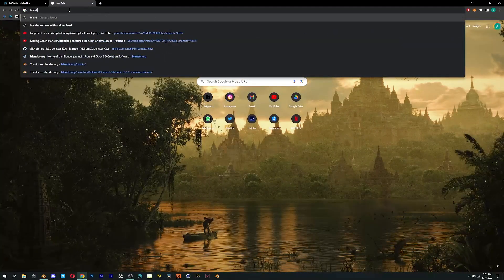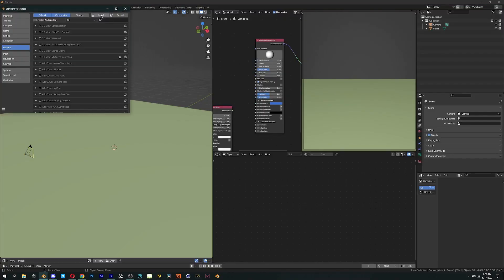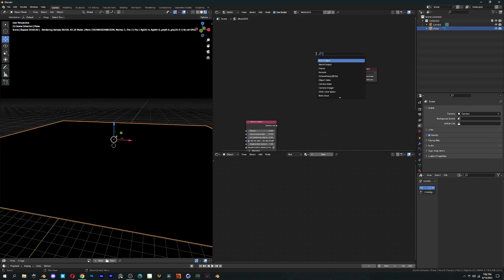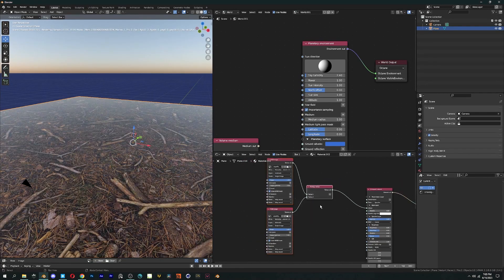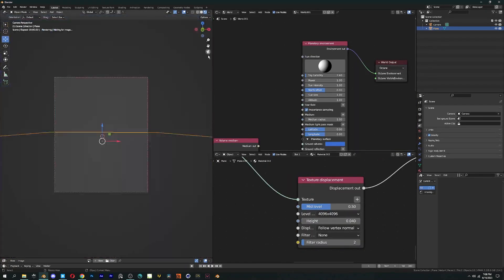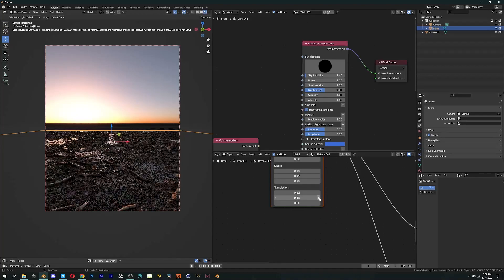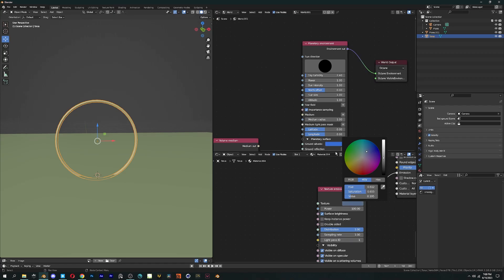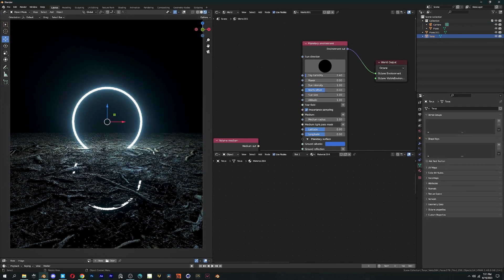How to Install Blender Octane | Basics of Blender Octane Part-1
This is not a super in-depth kinda tutorial, Purpose of this tutorial is to get you started with Octane edition without overwhelming the viewers with tons of information all at once.

Hope y'all like this